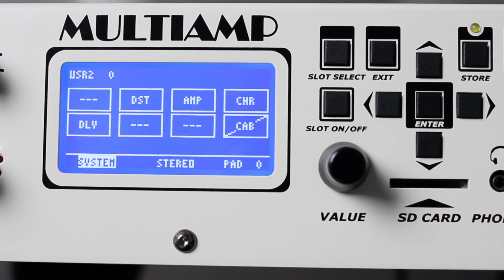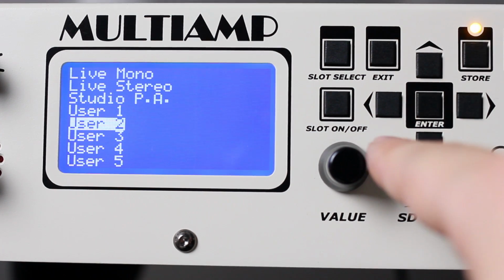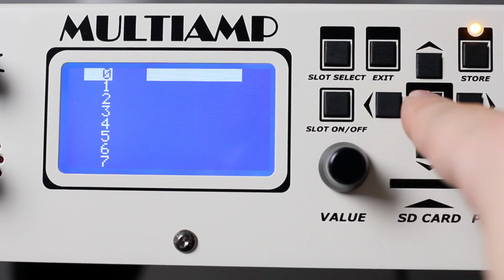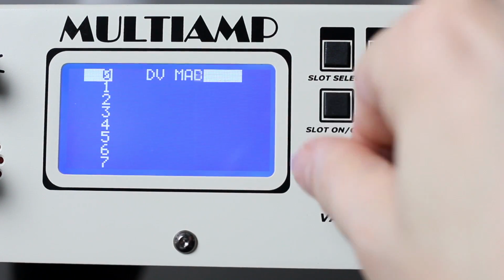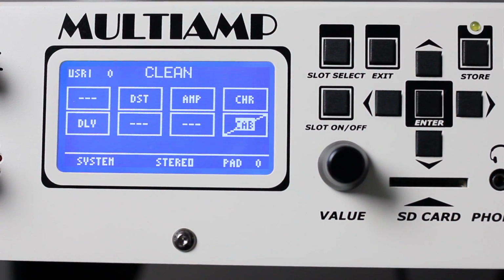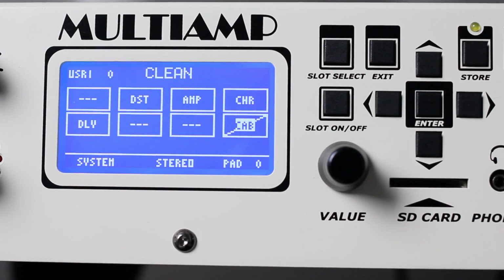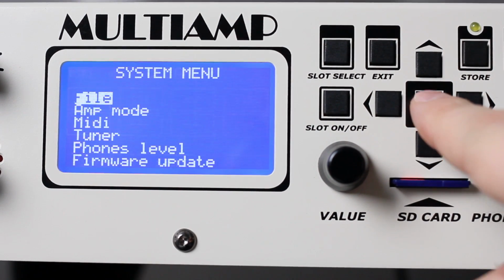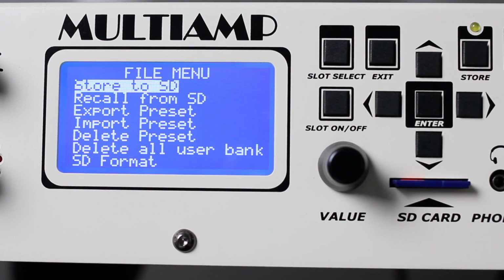DV Mark Multiamp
On this video Stefano “Sebo” Xotta shows the DV Mark Multiamp features and sounds.
It’s actually a quick guide to easily understand how to edit and create presets on this DV Mark state of the art digital machine.
It’s an amp and cab simulator, a stereo multi effect processor and a 250w + 250w stereo power amp.